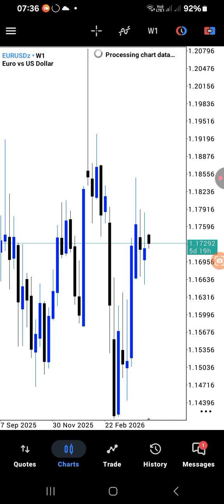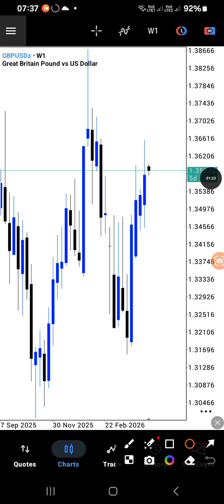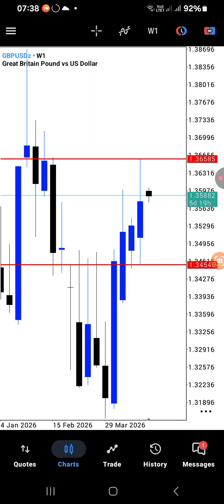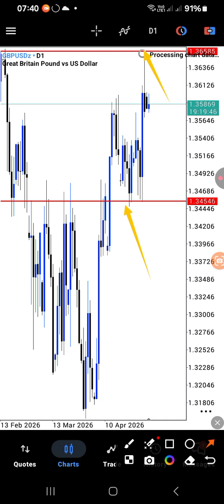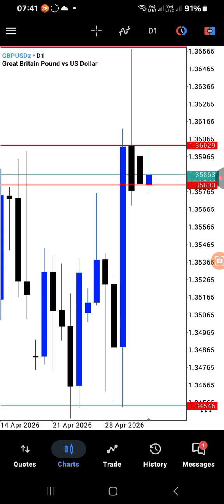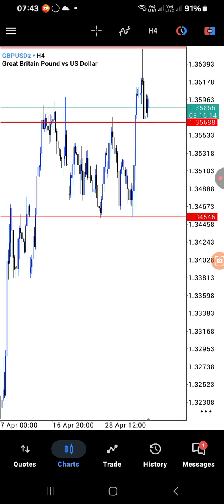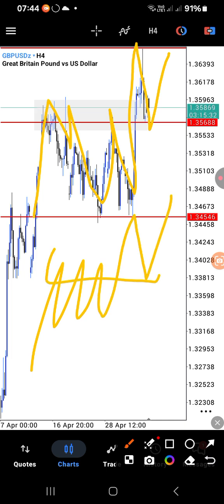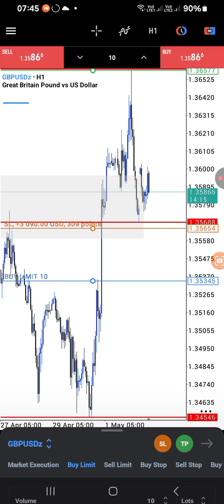Trading Support and Resistance with Liquidity